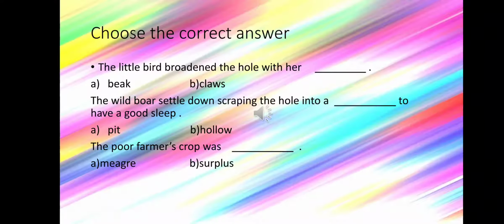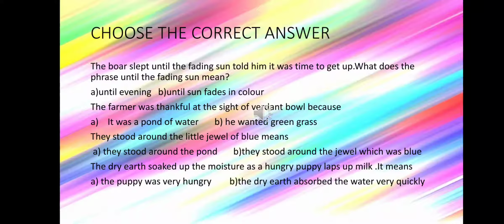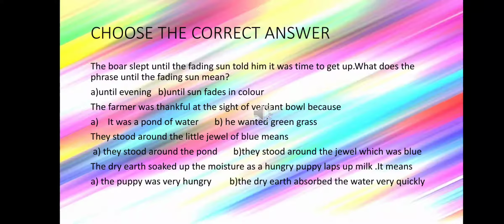CLASS 6th Std ENGLISH Mrs.D.SUSHMITHA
LESSON WHO OWNS THE WATER?